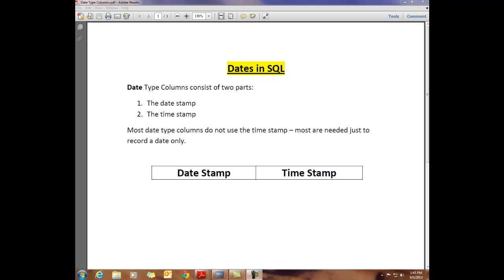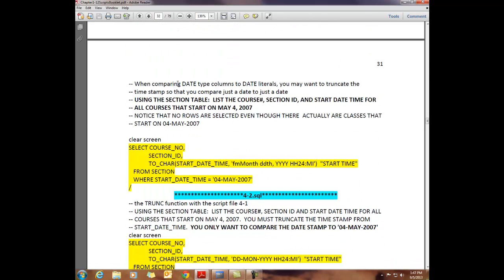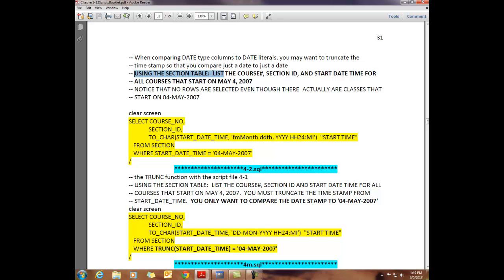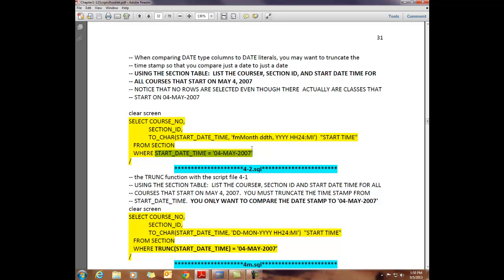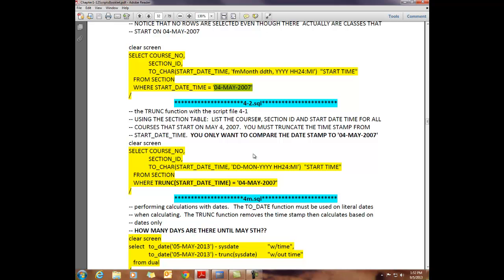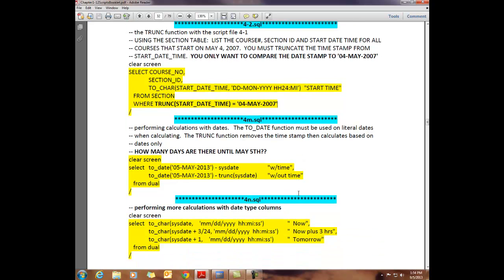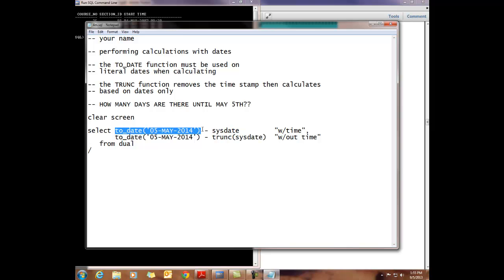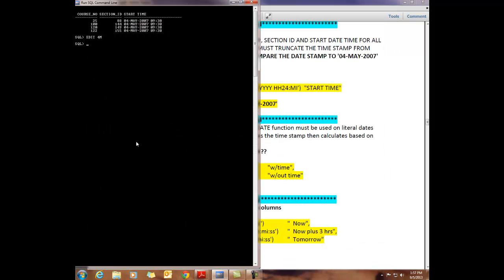CPT2350 Chapter 4 - part 4